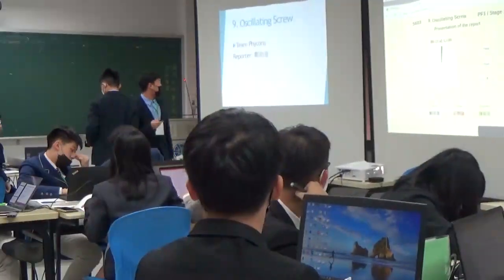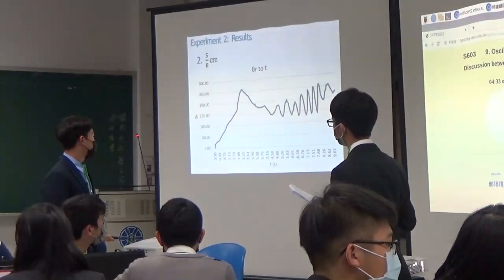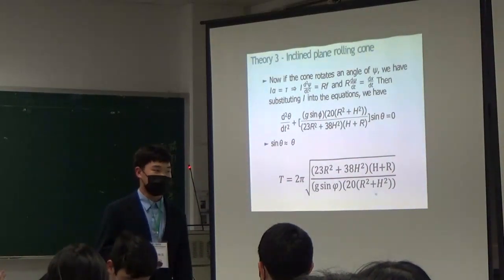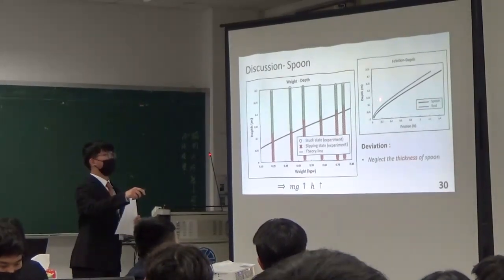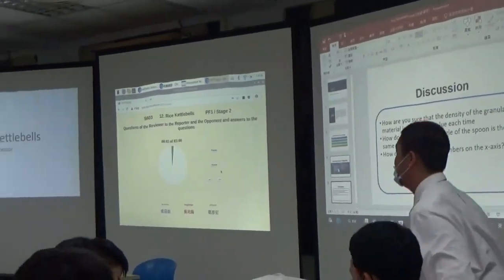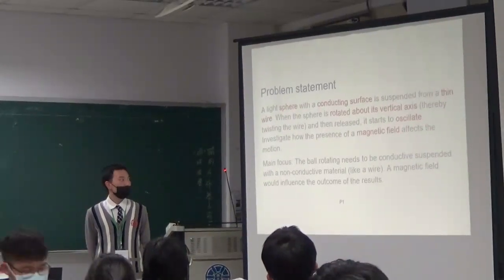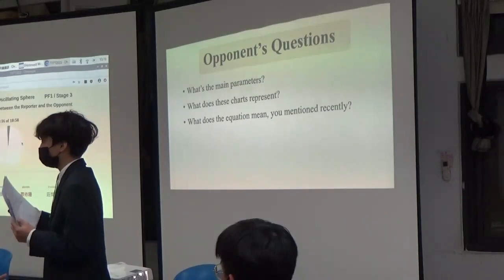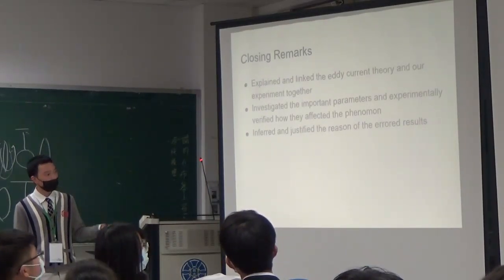2023 TYPT 0303 S603 PF1